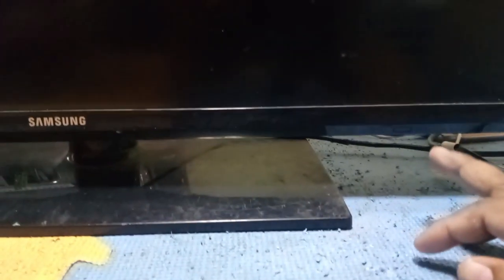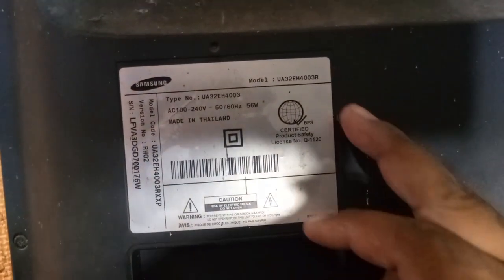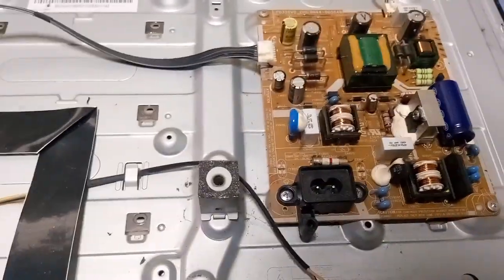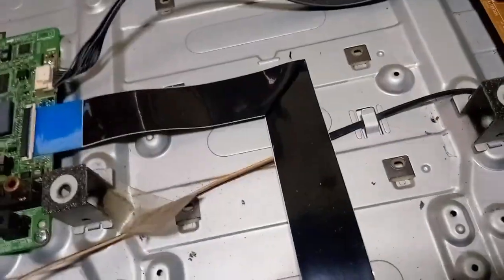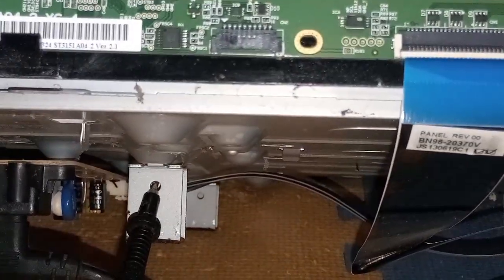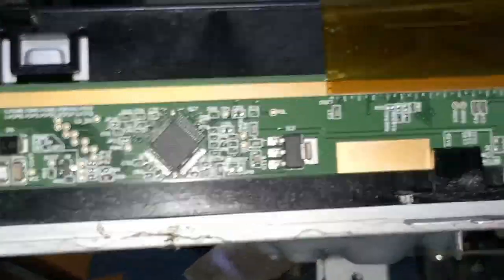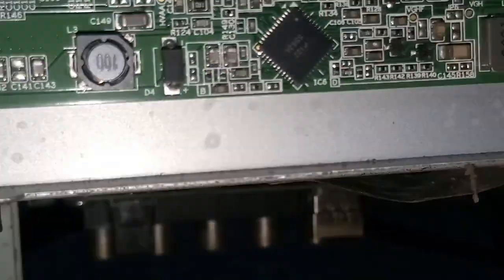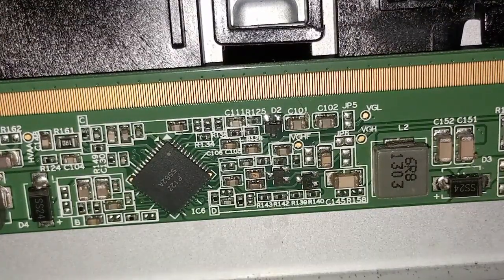LED TV Good Backlight But No Picture/Display